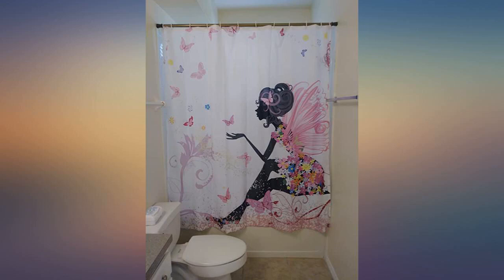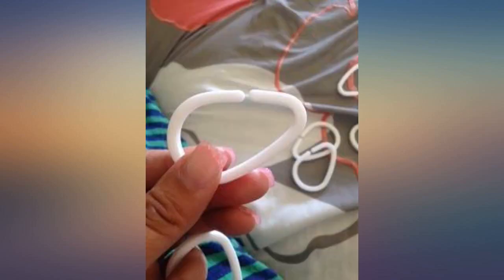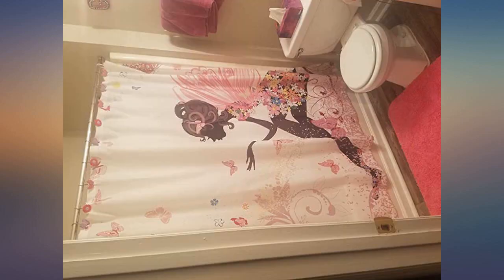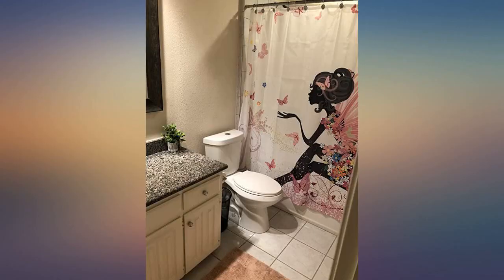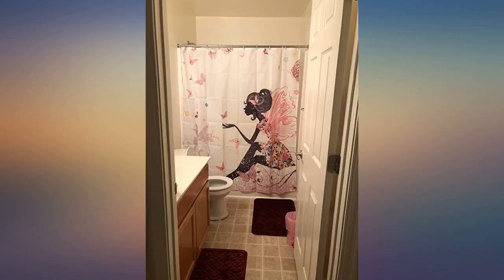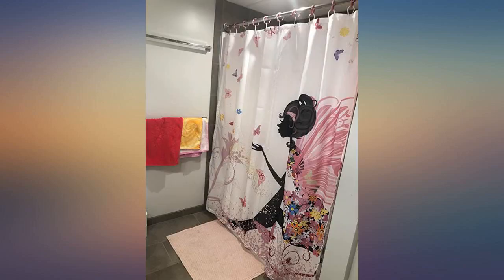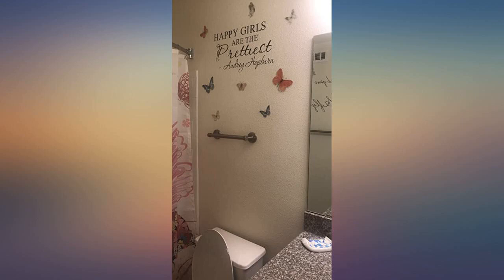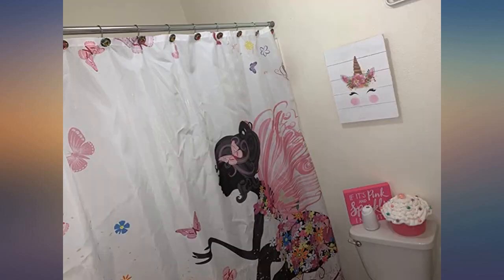Ambesonne Fashion Shower Curtain, Fairy Girl with Wings in a Floral Dress Fantasy review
Main Features:
by entering your model number.. Polyester. Imported. 84 INCHES LONG x 69 INCHES WIDE - High quality Turkish fabric, No liner needed, Includes free hooks. MACHINE WASHABLE - Vibrant colors, Clear image, No fading, No dyes harming health of your family. WATERPROOF - Non vinyl, Non PEVA, Environmentally friendly. ADDS GREAT PERSPECTIVE - Bold graphics printed with state of the art digital printing technology. DESIGNER ARTWORK - Not a common usual shower curtain you can find anywhere. Unique. Genuine. FUN.